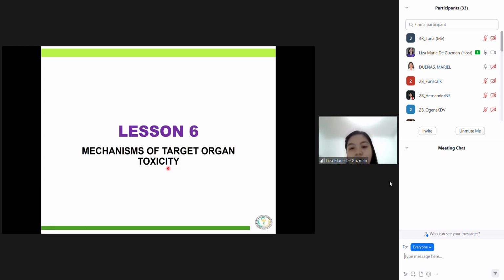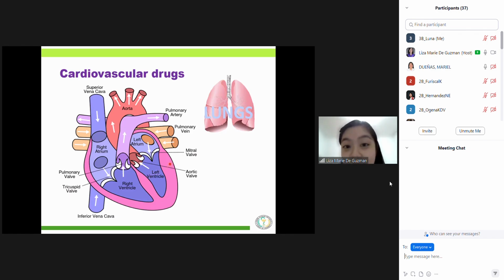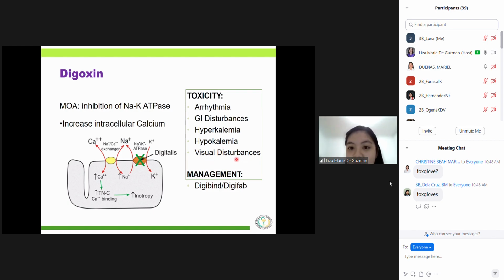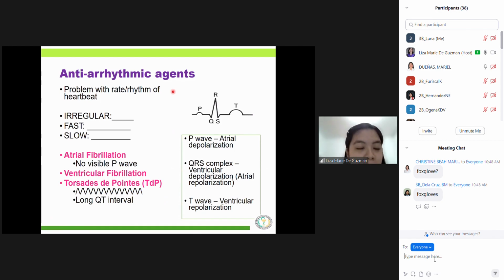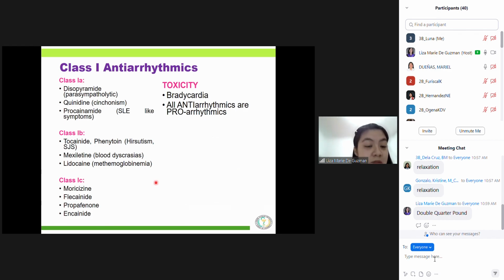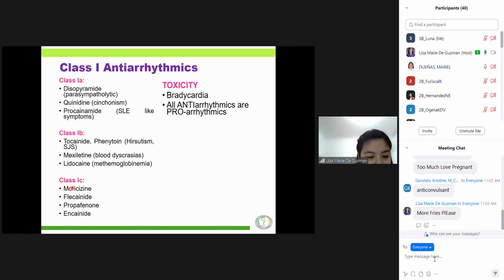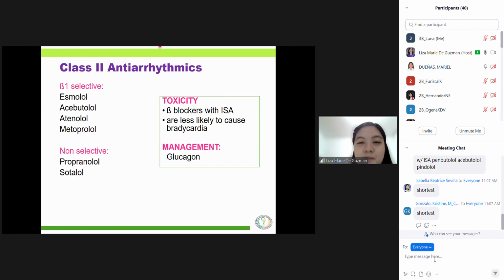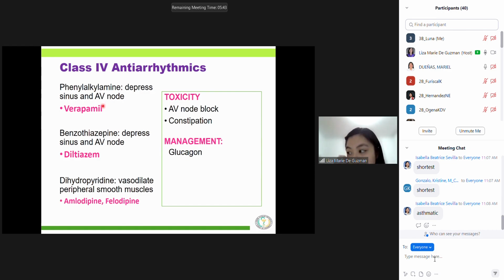Module 2 Part 2